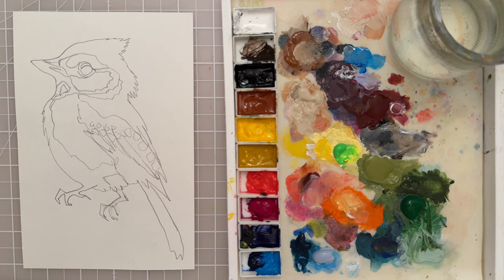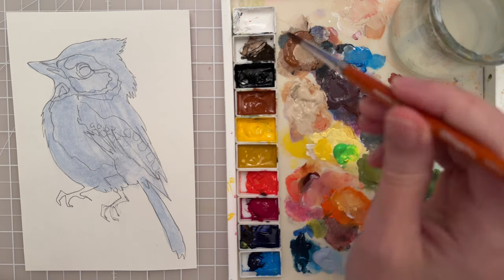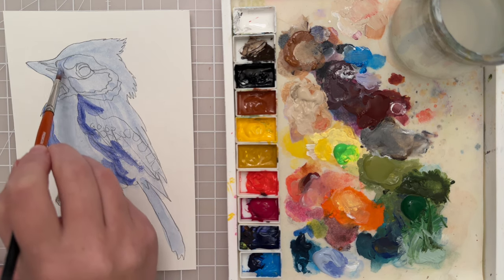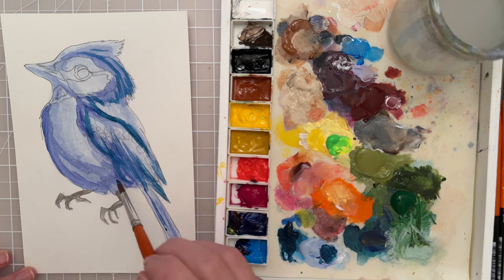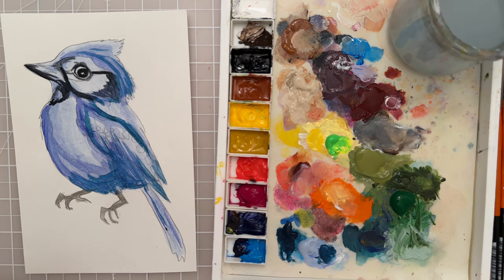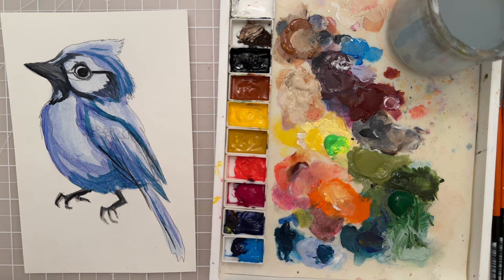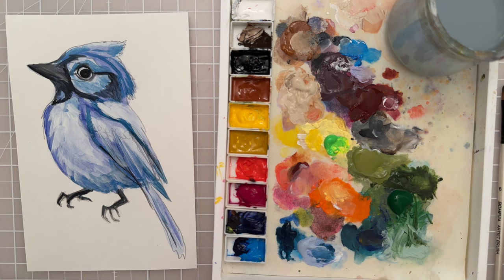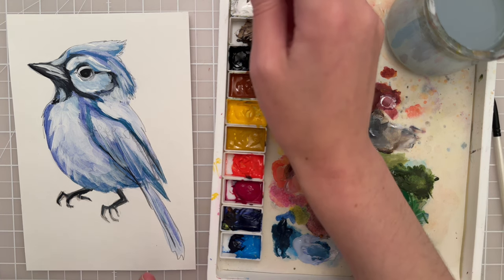How to Paint a Blue Jay with Acrylic Paints Step by Step Tutorial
Paint a Blue Jay with acrylic paints with real time step by step instructions and tips. This painting is done on smooth multi media paper 5x7 inches.

Materials I use:
• Acrylic Paint
•5oz Ultra Fine Mist Spray Bottle
• Synthetic Brushes- Size 6 round, Size 4, 9 filbert, Size 0 spotter
• Paper towels

Colors I Use: Split Primary Palette

Light blue gray shade:
Folk Art in Hazy horizon

Titanium White
Vandyke Brown
Payne’s Gray
Burt Sienna
Lemon Yellow
Yellow Ochre
Orange Red
Magenta
Ultramarine Blue
Phthalo Blue
Cerulean Blue

Happy Painting! 🎨💕✨